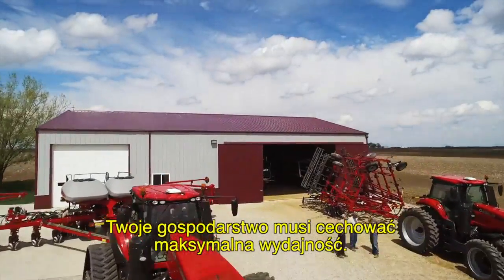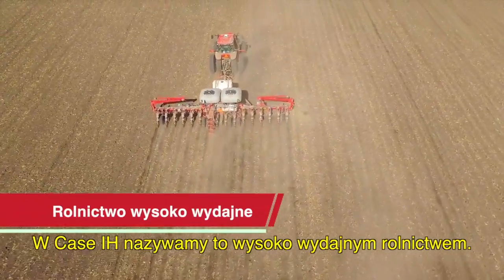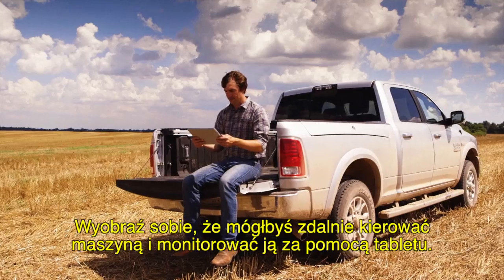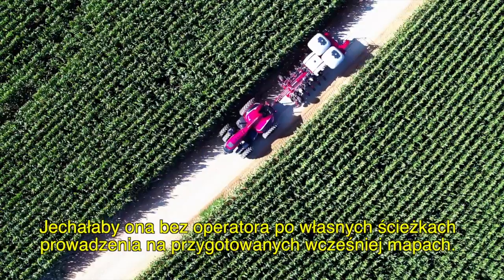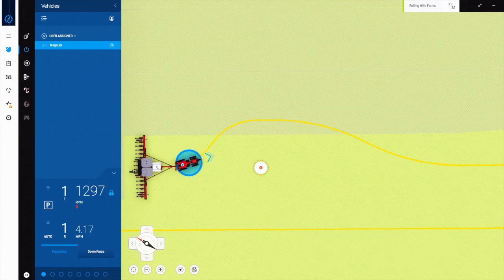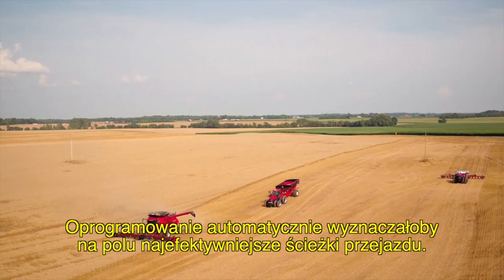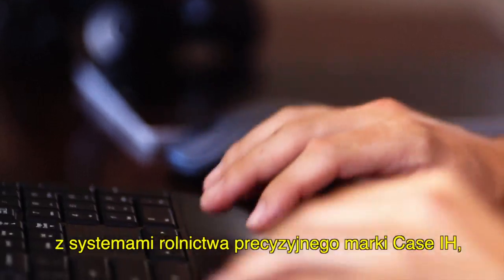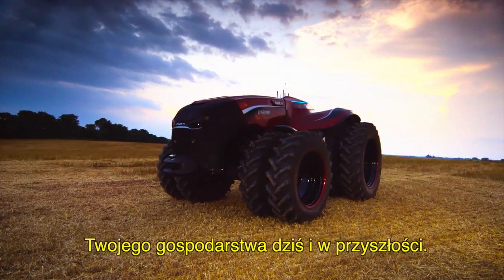Zdalnie kierowany ciągnik koncepcyjny marki Case IH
Autonomiczny, zdalnie kierowany ciągnik koncepcyjny marki Case IH do uprawy rzędowej, który może współpracować z szeroką gamą maszyn. Ciągnik oparty na modelu Magnum. Więcej o ciągniku przyszłości Case IH na Produkcja filmu Case IH